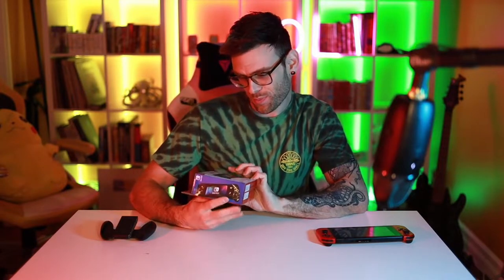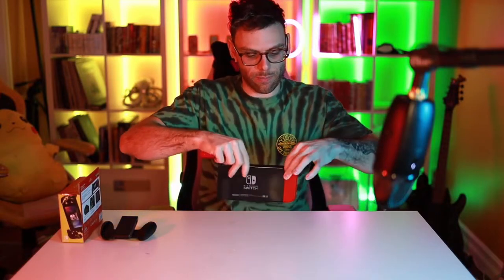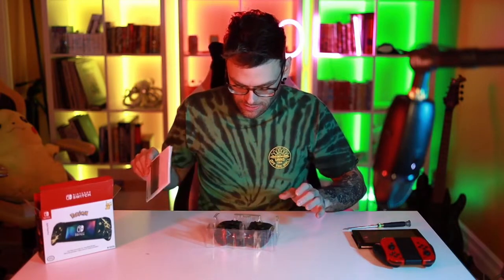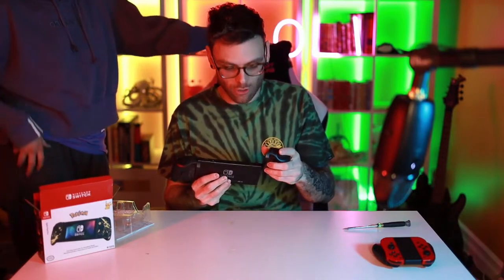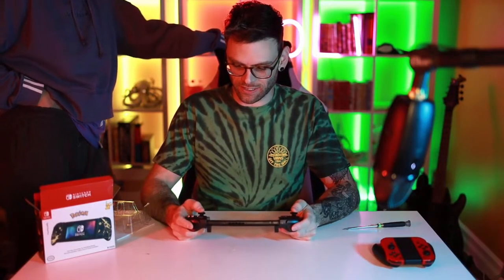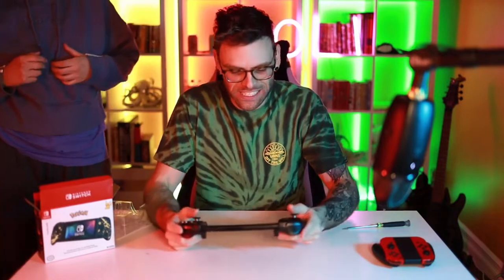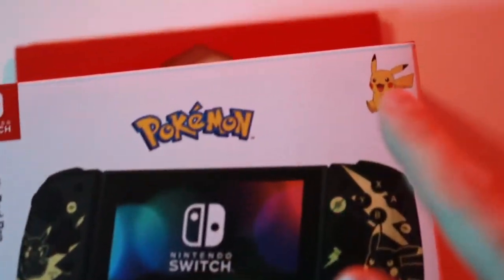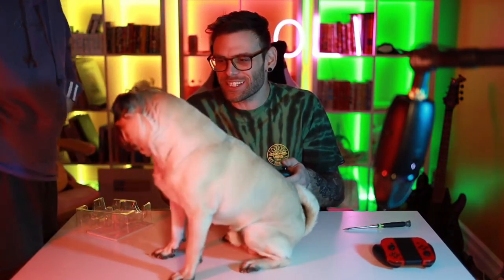Pikachu Split PAD Pro Review - Nintendo Switch for big hands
Hey it's Only Fam Oli, welcome to the Famoli!
Quick review for people with medium to large hands.

My gear
MSI nightblade MIB
Msi Optix G27C2
Logitech C920x Webcam
Logitech G633 Headset
Razer Base Station Chroma Headset Stand
Razer Goliathus Chroma Gaming Mousepad
Razer Goliathus Extended Chroma
Asus VG245H 24 inch
Razer BlackWidow Elite Mechanical Gaming Keyboard
MOUNTDOG Softbox Lighting Kit Photography Studio
Green screen Mats